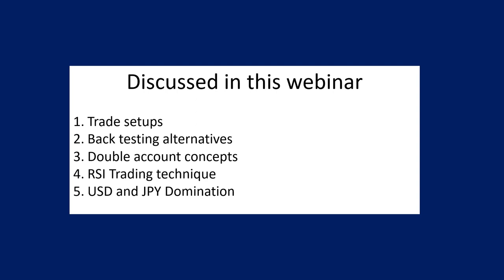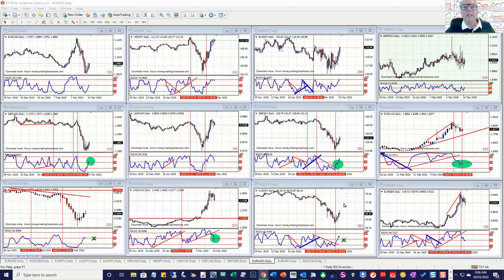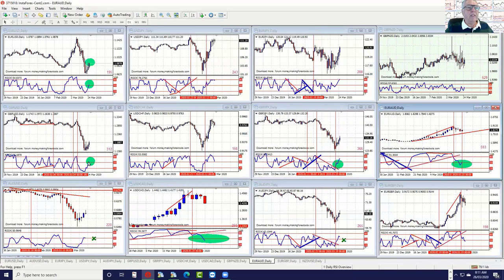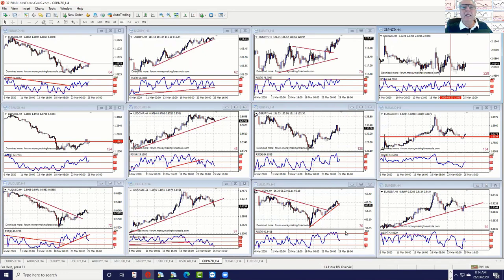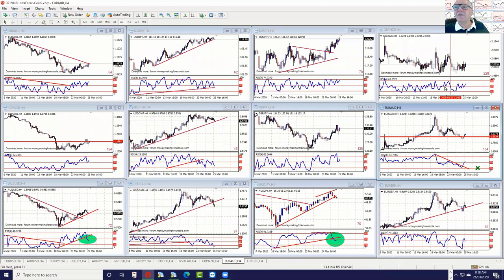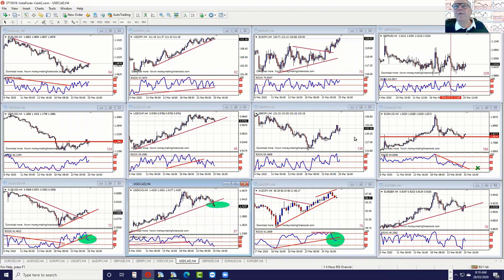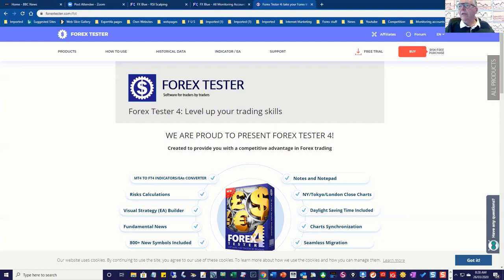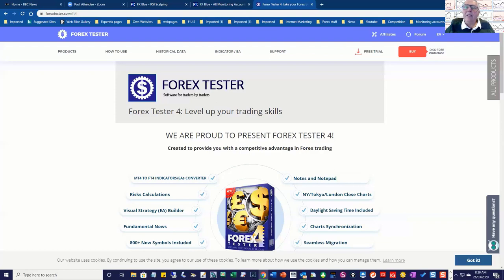Great Forex Trades, Backtesting, double your account, RSI techniques and more.... webinar recording